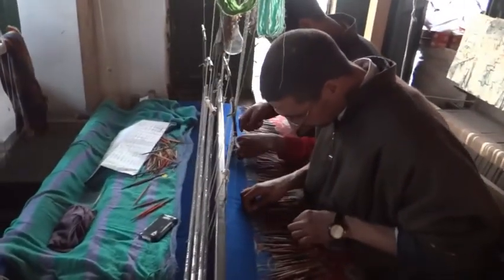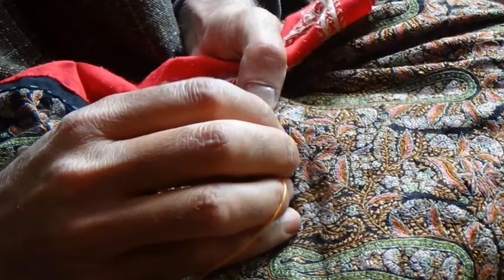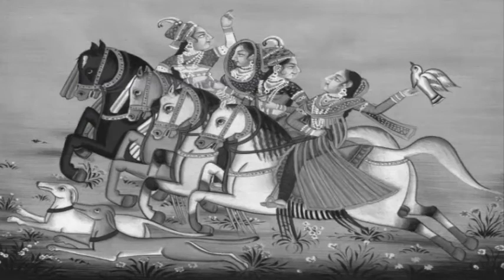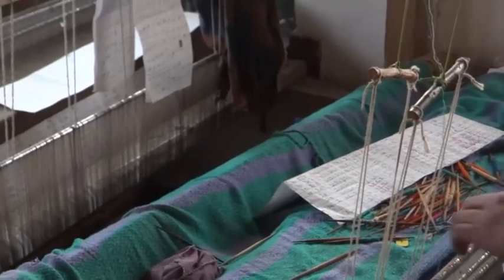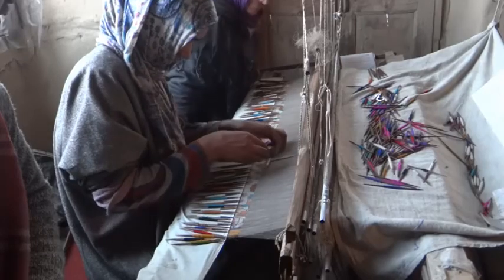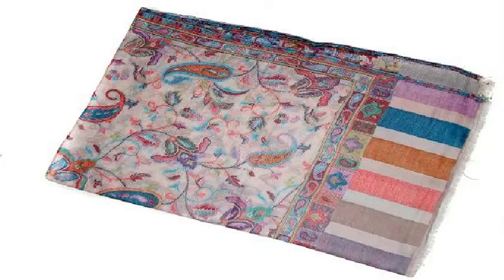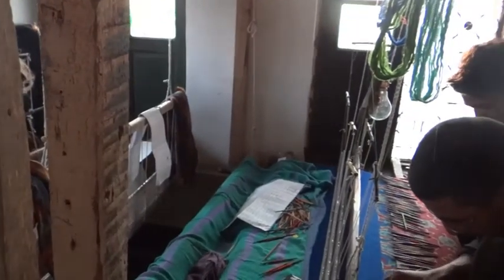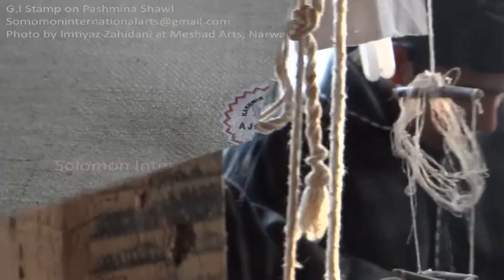How original (GI) Kashmir Pashmina Kani shawls are woven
This video shows you how Kashmiri Kani Shawls are woven.